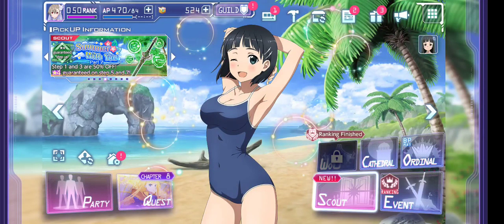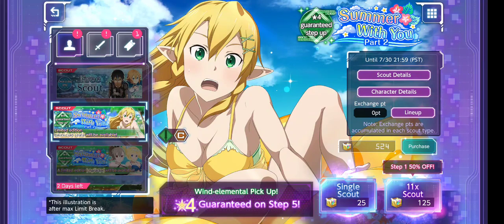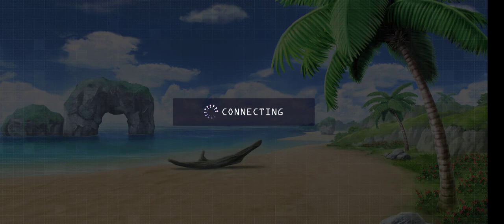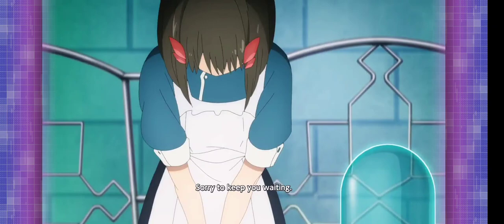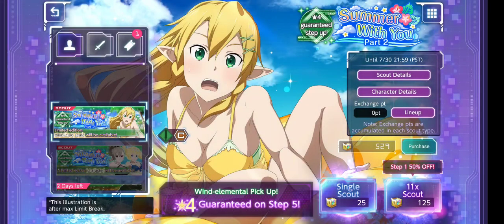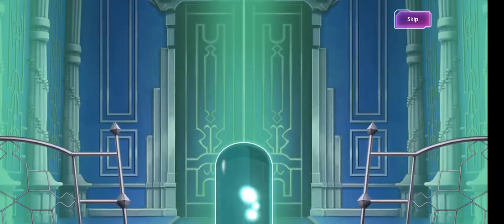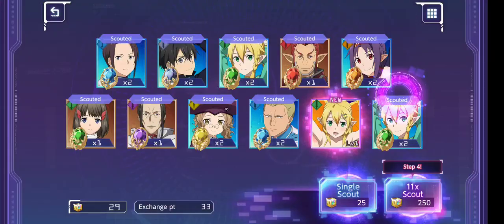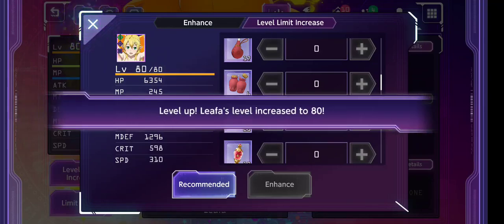Sword Art Online Alicization Rising Steel! Swimsuit Leafa Banner is Finally Here!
Soccer Spirits Ign

Galaxy: silverleafeon
Global: Leafeon9055
Korean: silverflareon
Universe: Silverwind9055